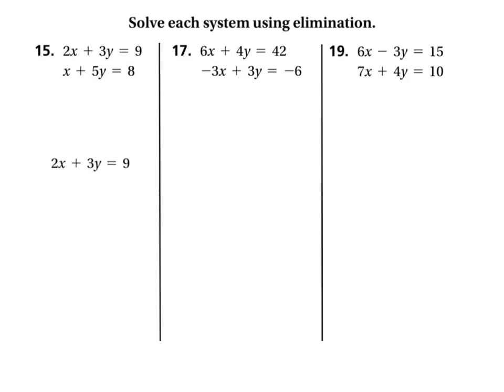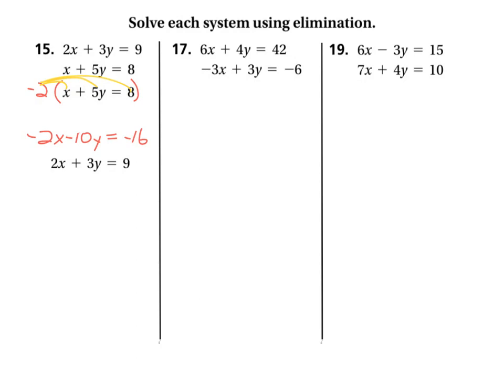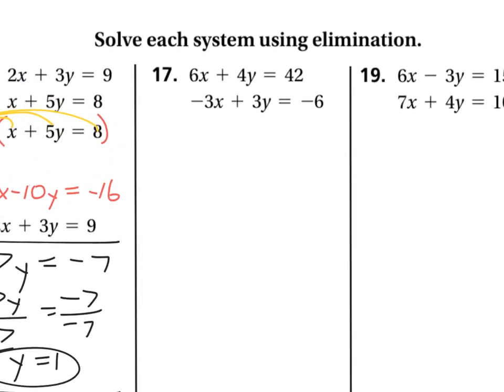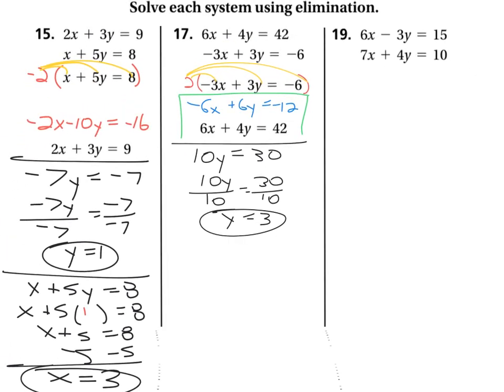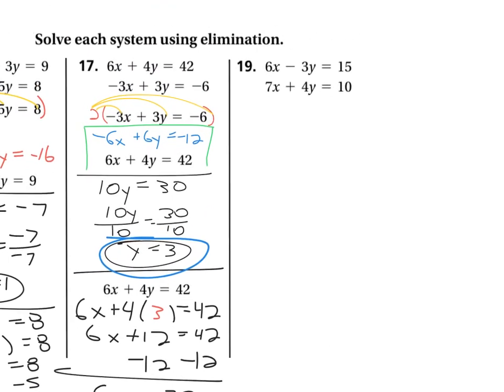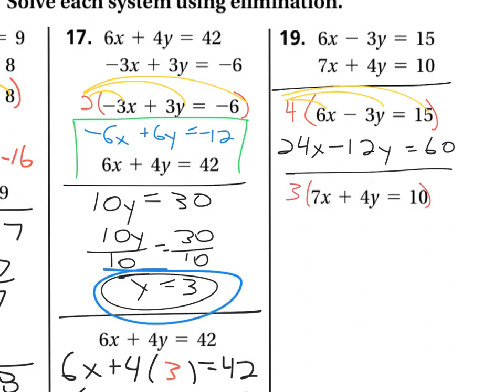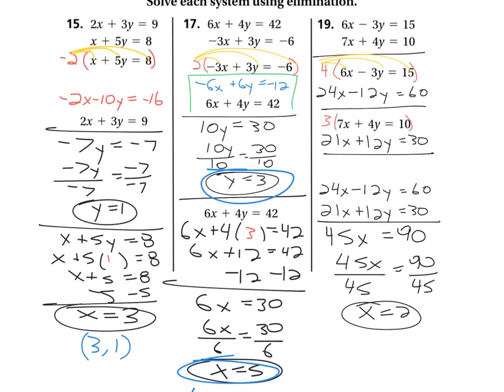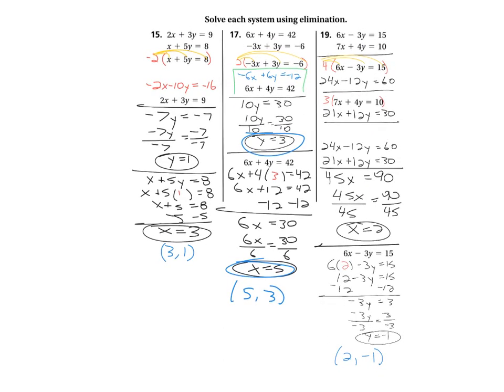Alg 1 Pgs. 382 #15, 17, 19